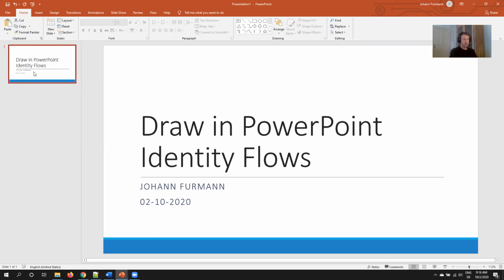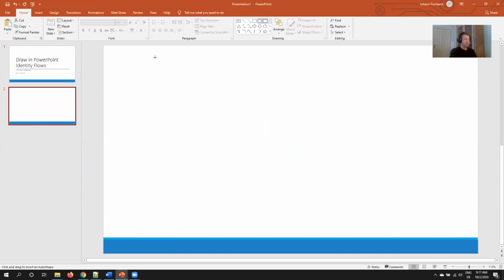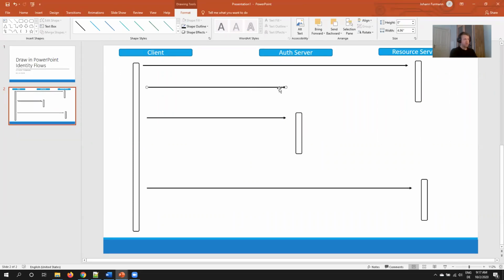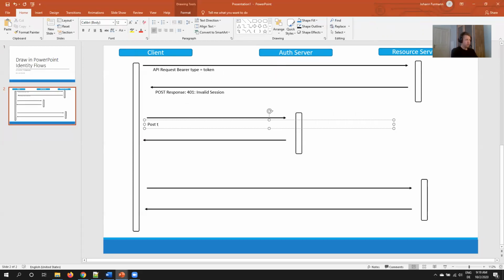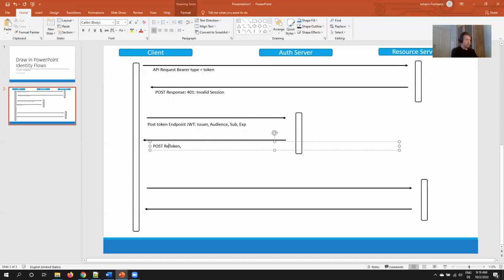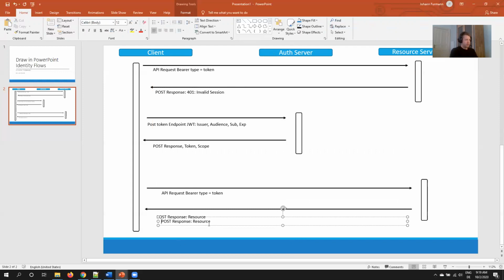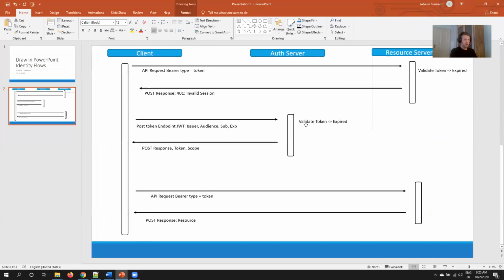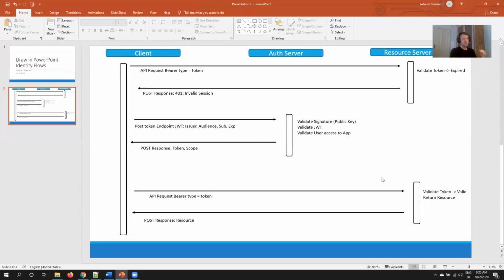CTA Review Board: How to draw identity flow in PowerPoint.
Can you draw in identity flows in PowerPoint?
A couple of days ago I uploaded my take on how to draw in PPT focused on Data Model and System Landscape.
This time a short video on my strategy how to draw identity flows, more specific the JWT bearer token flow, in PowerPoint.

Thanks to Jannis Bott and Lawrence Newcombe for creating the amazing oAuth documentation.